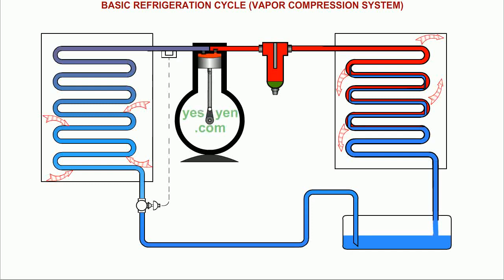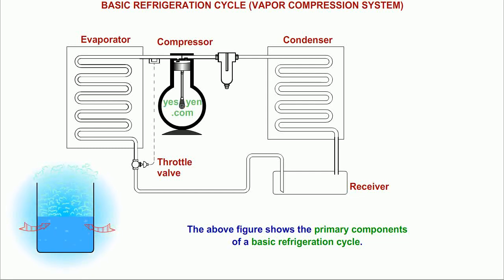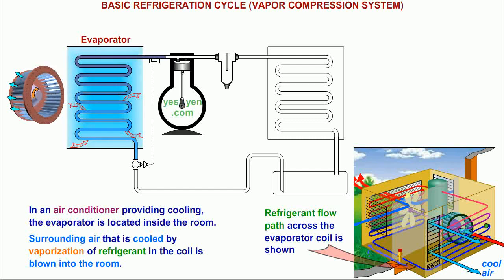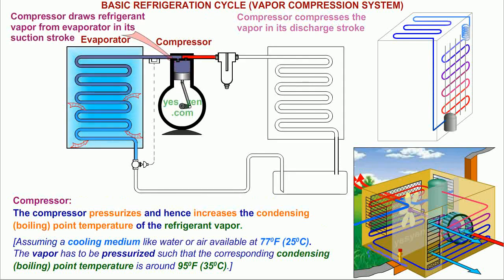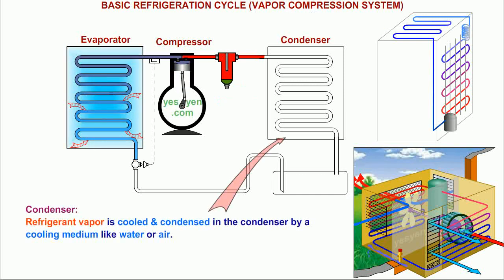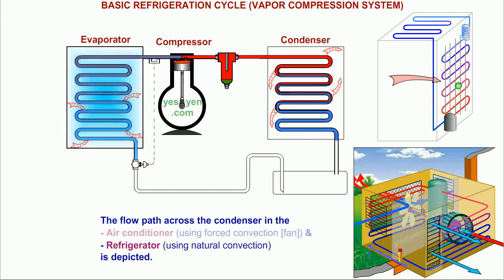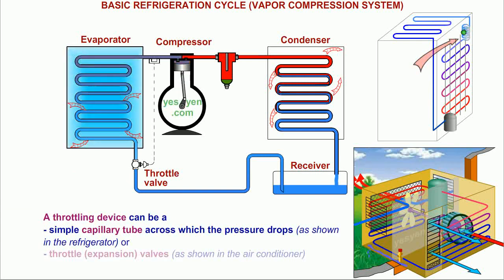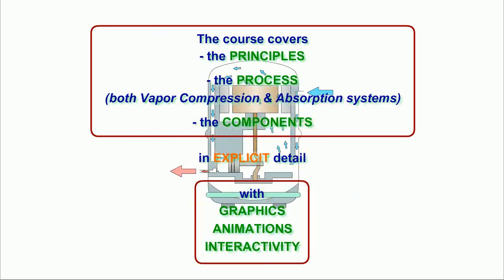Refrigeration Cycle Explained - Air Conditioner Working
Refrigeration Cycle Animation explains the Vapor Compression Cycle. Refrigerator Working and Air Conditioner Working Principle correlated step by step with the Refrigeration Cycle Animation.
The Vapor Compression Cycle components like Evaporator, Compressor, Condenser and Throttle Valve are described with their functions.